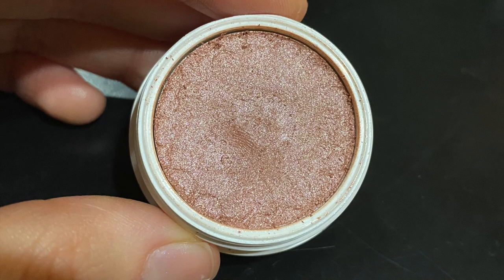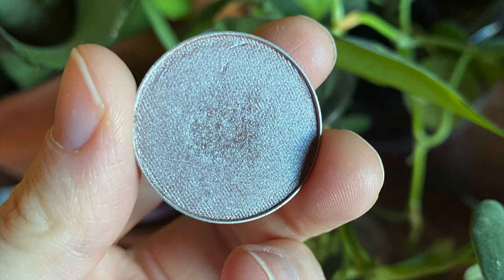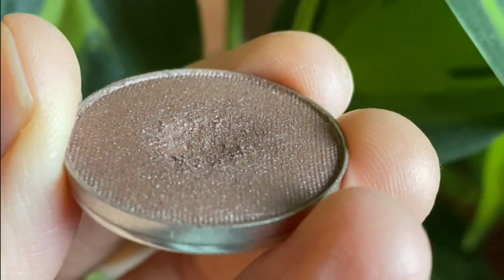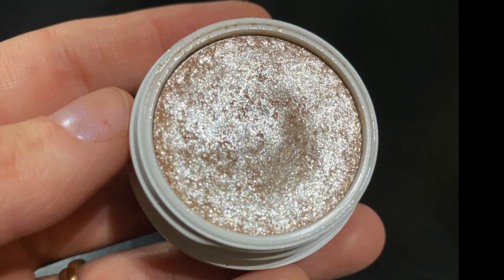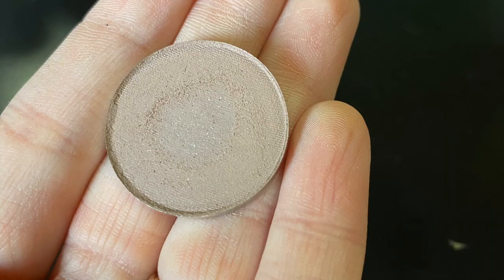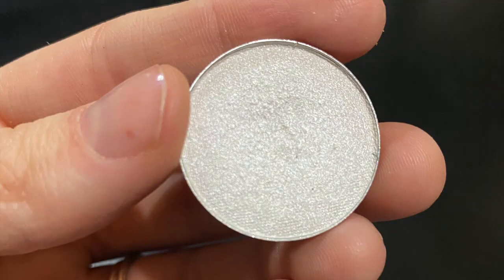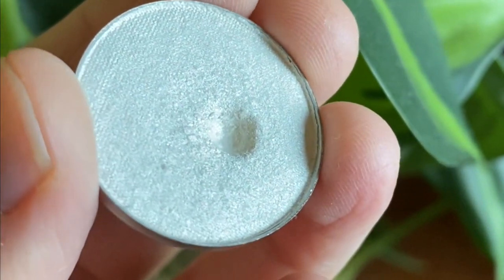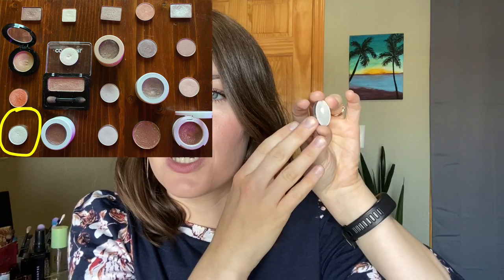Update 1 || Dude, You Panned My Battleship!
Today is the first update for my dudeyoupannedmybattleship project!

If you want to see swatches of all the shades in this project, check out my intro video:

Face:
*~Missha Perfect Cover BB Cream in 21
*~Honest Beauty Cream Blush in Rose Pink
Eyes:
Lips:
~Kaleidos Makeup Lip Tonic in Immersion (not sure what's up with this, currently not on their site)